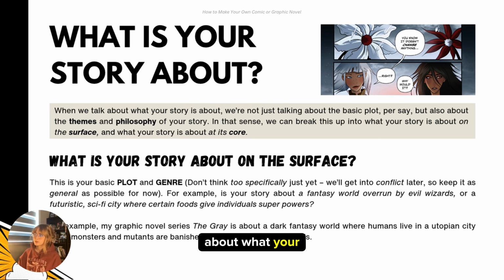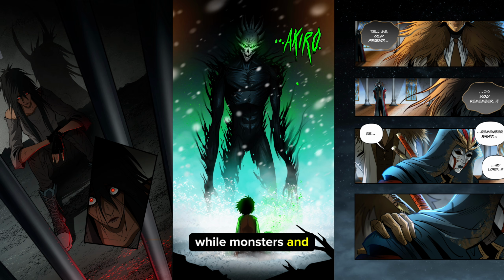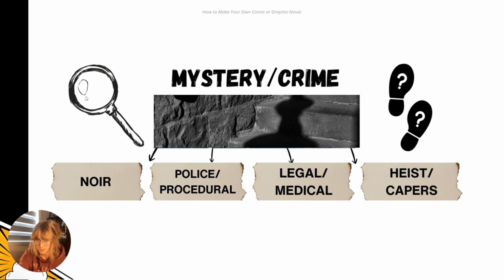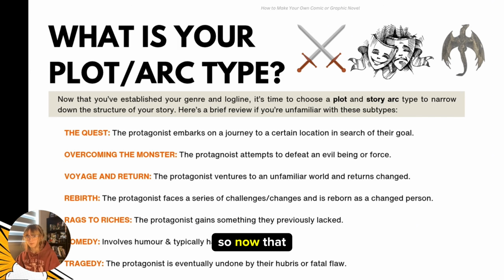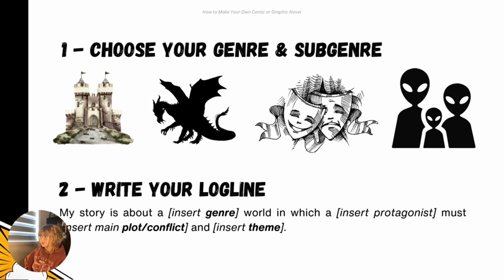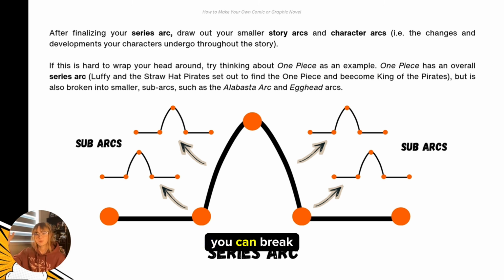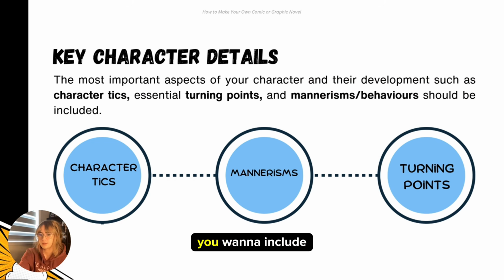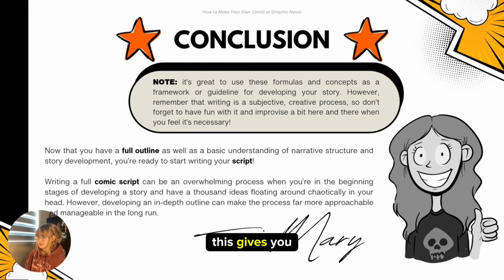How to create a STORY OUTLINE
I've been receiving a lot of requests on how to create an OUTLINE for your comic or story so I finally had time to put this together! The full 35-minute lesson video and PDF is up on my Gumroad here:

Let me know what other parts of the comic process you'd like to see a tutorial on!